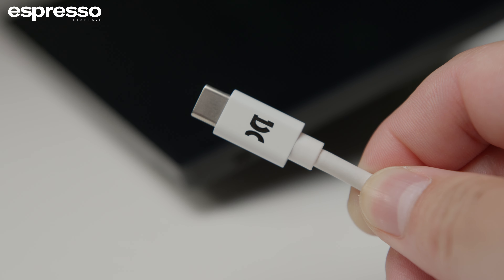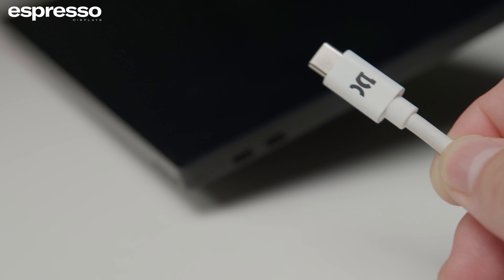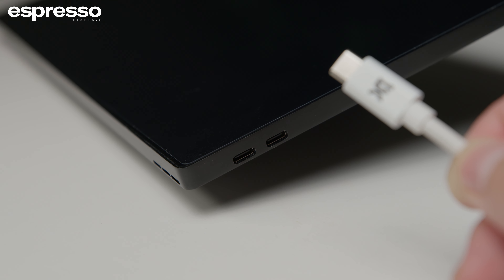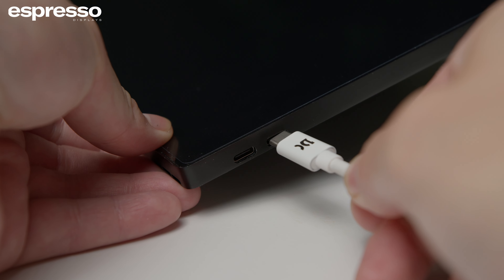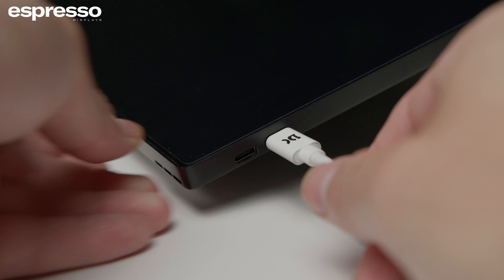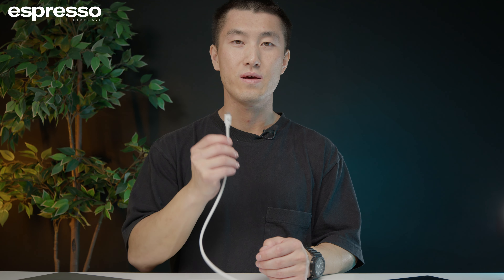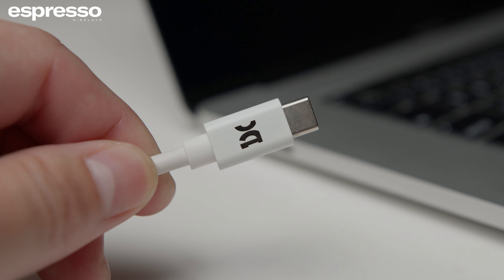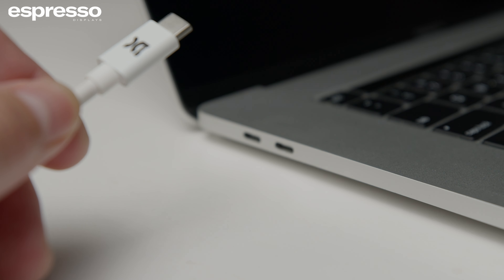How To: Connect espresso 17 Pro to Macbook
Plug your espresso 17 Pro directly into your Macbook using the supplied espresso cable.

Make sure you download espresso Flow to unlock the full potential of your 17 Pro